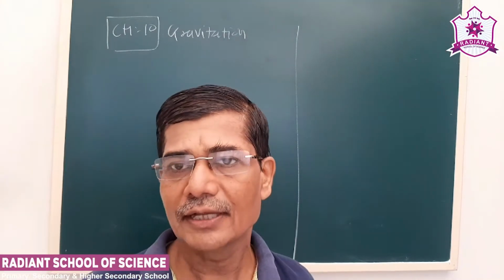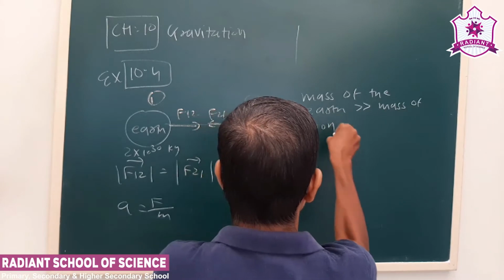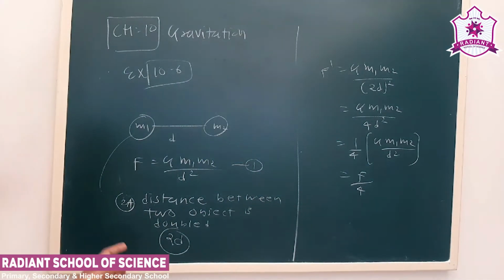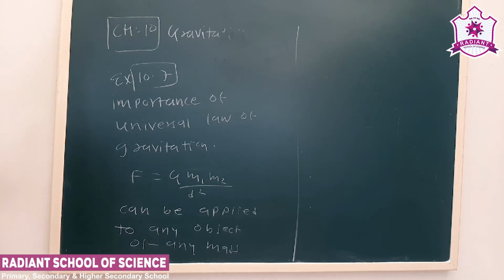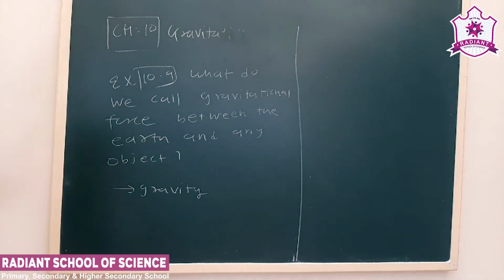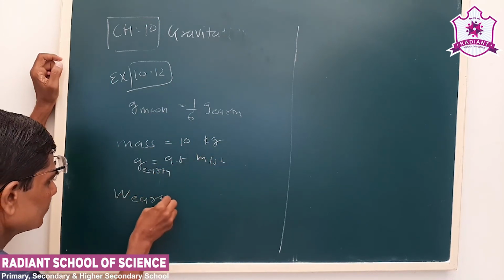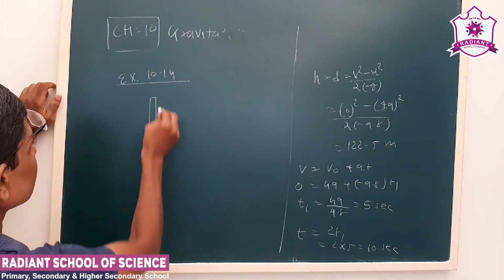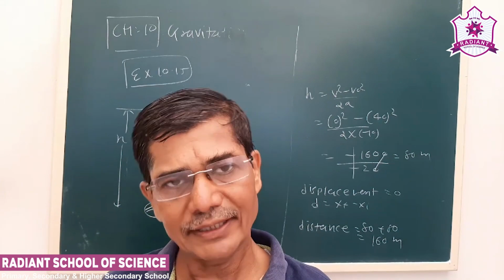Std - 9 E.M. Sub - | Science (Physics)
Ch - 10 | Gravitation (Part - 4)